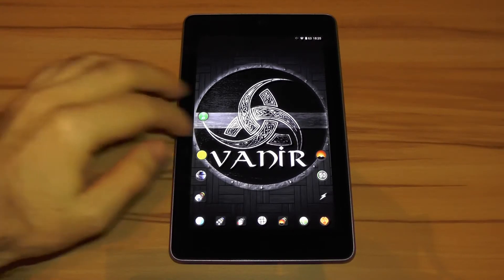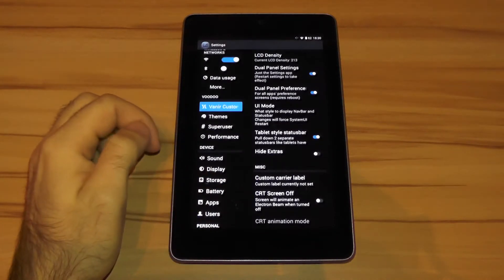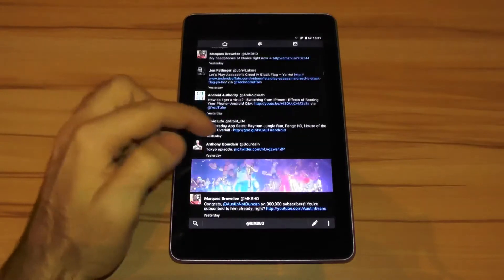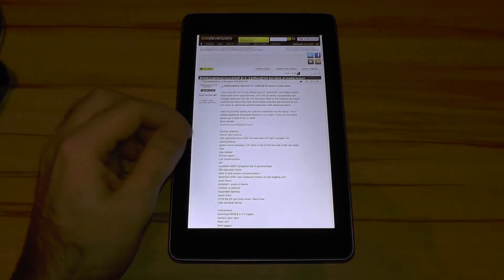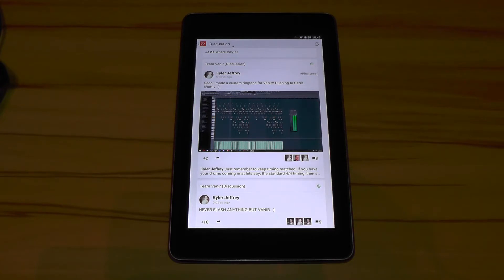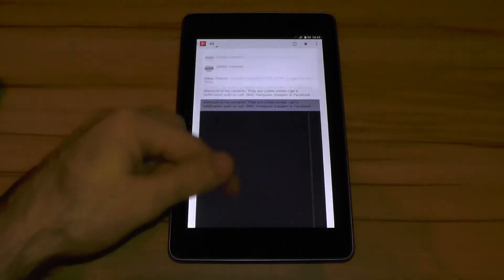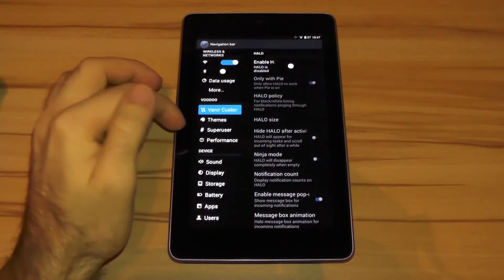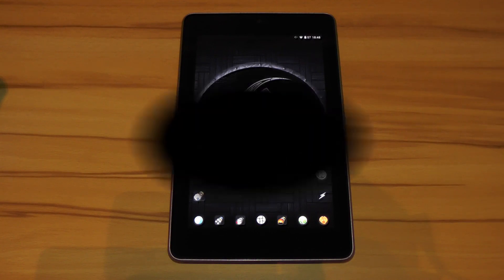Vanir ROM review (Nexus 7 2012 & 2013)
This is my Vanir ROM review, this ROM is very close to Slimbean with some minor changes, check out the video review for more